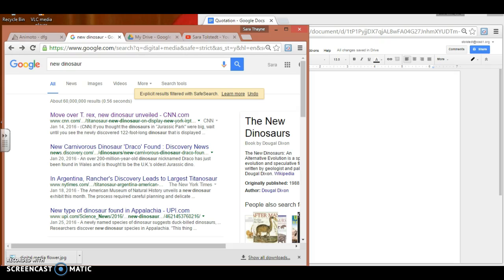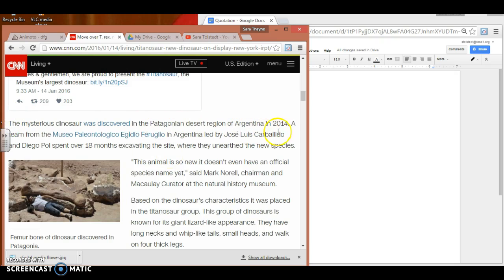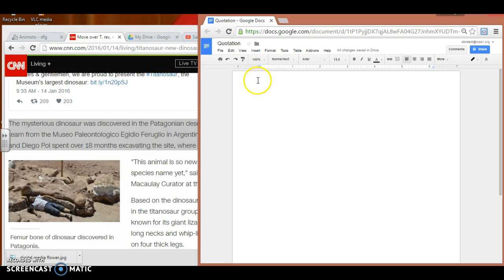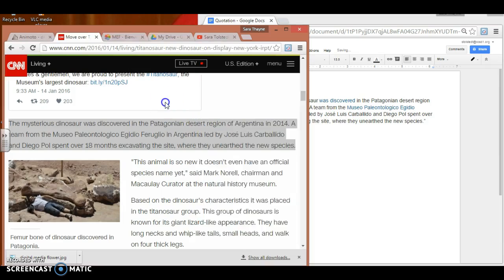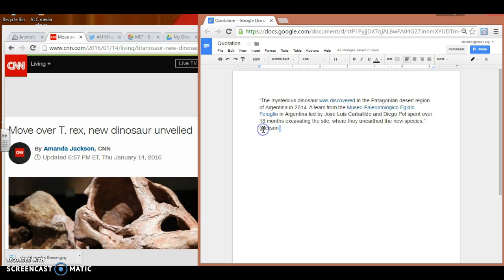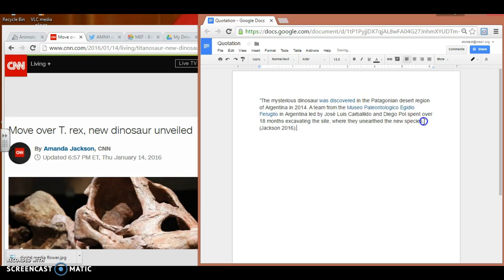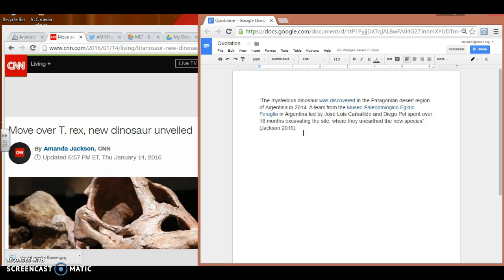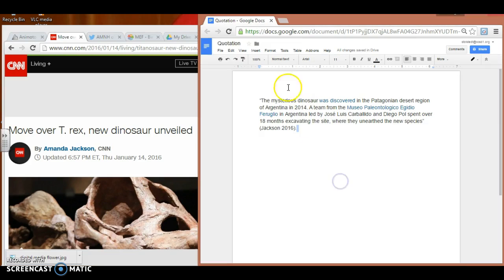7th media Quotation